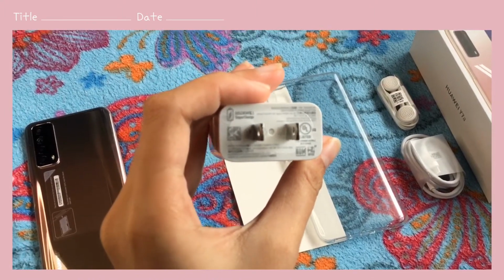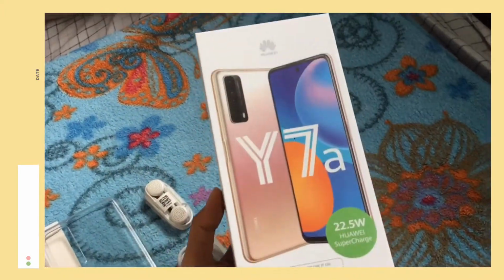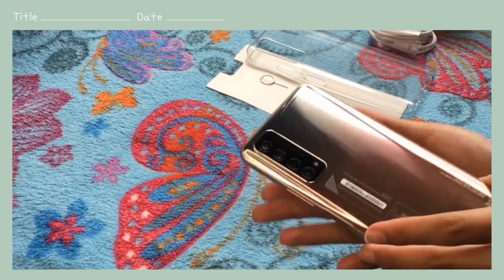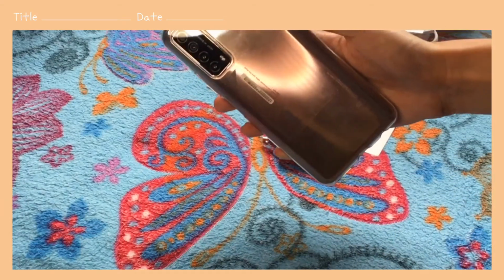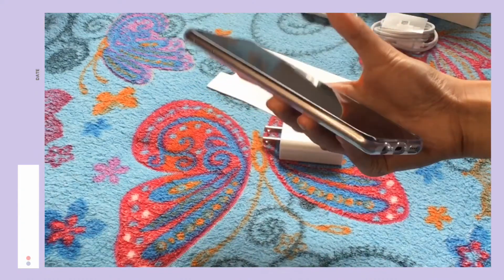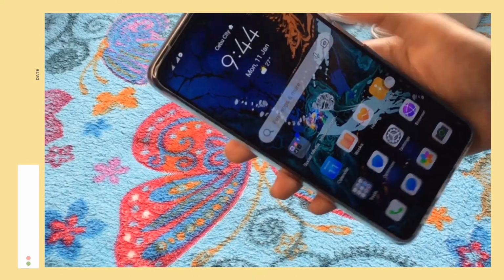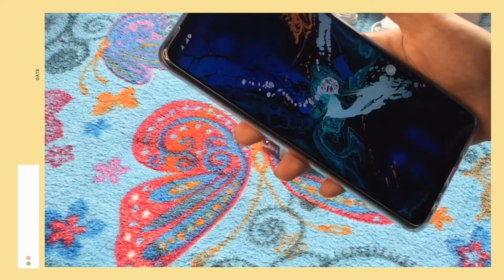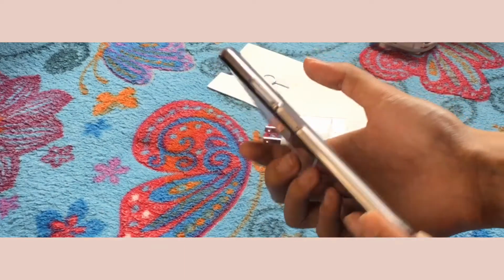QUICK UNBOXING OF THE HUAWEI Y7A (Blush Gold) | Chimney Llanos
Since marami ng nagtatanong tungkol sa phone na meron ako, here's aquick unboxing video for all of you. Research more on this phone before considering to have one. All in all it's worth it and depends sa needs ng gustong gumamint.

Available in Huawei Flagship stores nationwide!